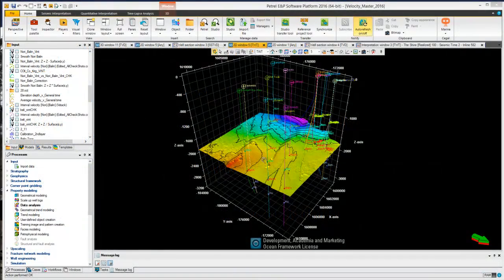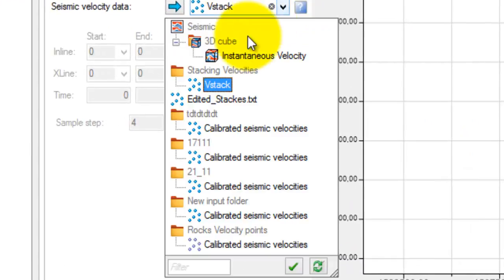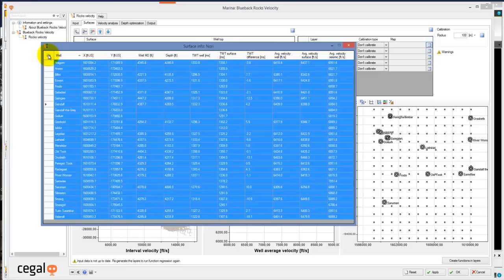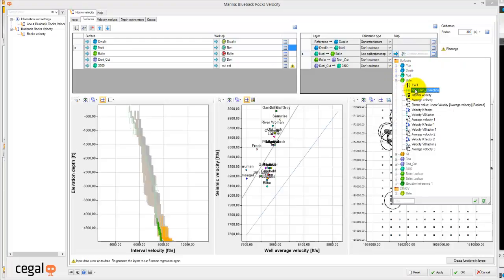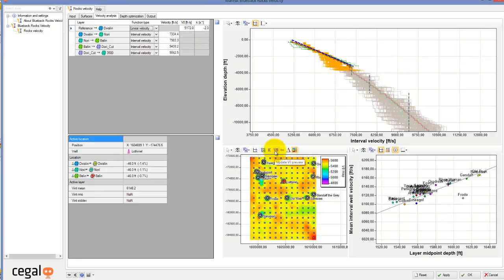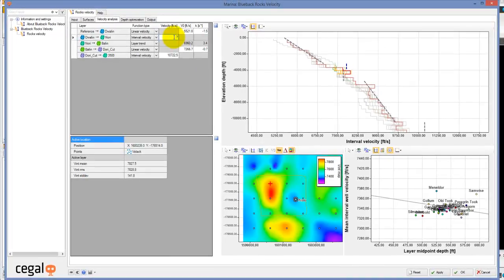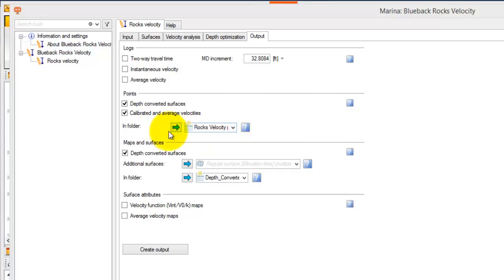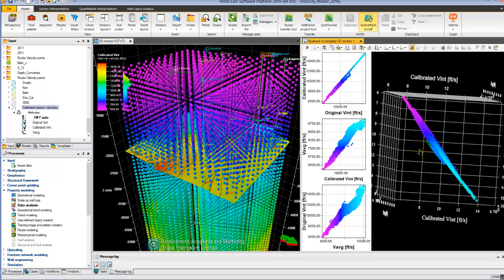Blueback Rocks Velocity 1.0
Time to depth conversion represents one of the most intimidating workflows in reservoir characterization. A major key aspect is the ability to analyze data reliably.

Blueback Rocks Velocity allows to easily extract and edit velocity parameters out of well and seismic data to support depth-conversion processes.

Fully integrated, Blueback Rocks Velocity is the perfect complement to Petrel* Velocity Model Building process, making it easier to visualize and understand velocity trends.

The technology has been developed following specifications given to us by a major Operator in the North Sea.